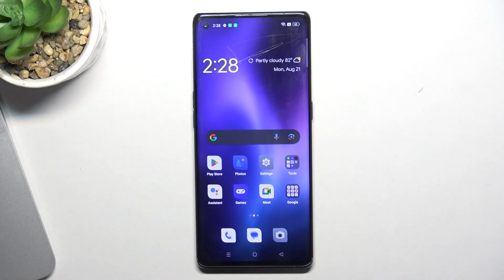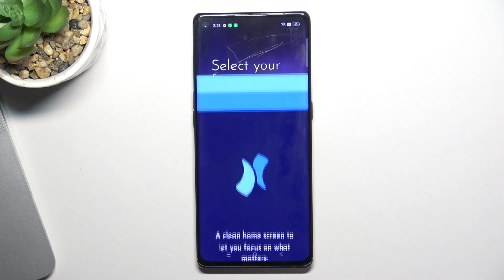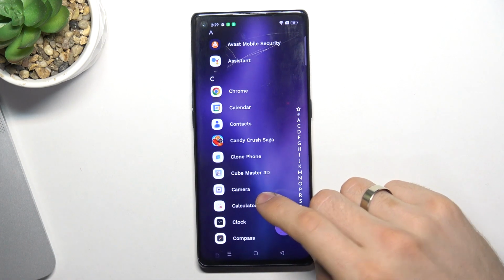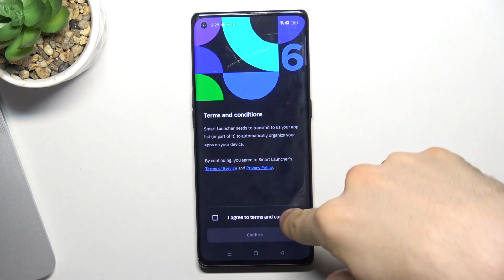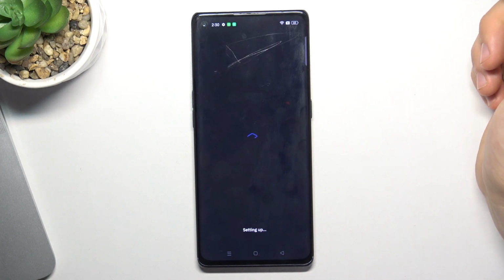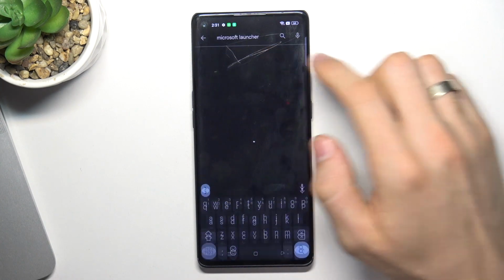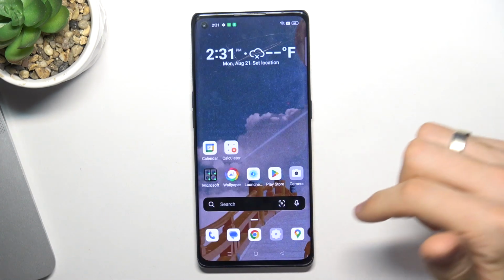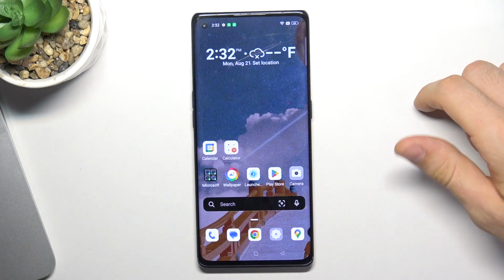Top 3 Best Free Themes for Oppo Find X3 Neo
Find out more about Oppo Find X3 Neo:
Hello! Today, we're going to show you the best three free themes for your Oppo Find X3 Neo. We'll walk you through each theme and show you how they will look on your device. This way, you can easily choose the one you like the most. We're really happy you're here with us, and we hope you have fun discovering these themes. Thanks for joining in! If you want to know more about your Oppo Find X3 Neo, visit our YouTube channel.

Which free themes are the best for Oppo Find X3 Neo? What are the top 3 themes for Oppo Find X3 Neo? How to set a new theme on Oppo Find X3 Neo?